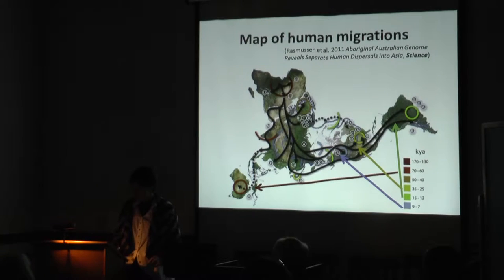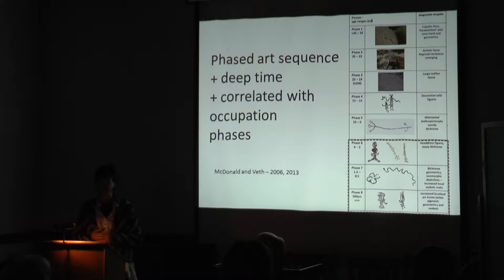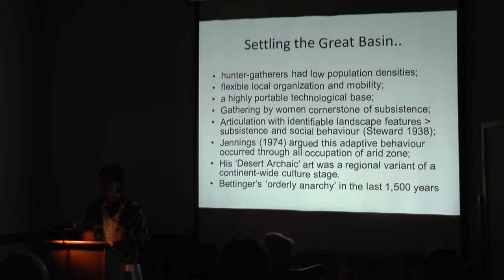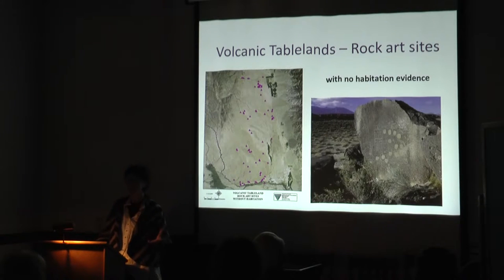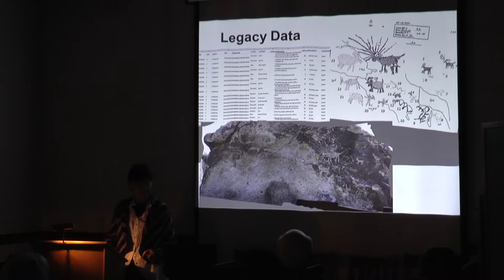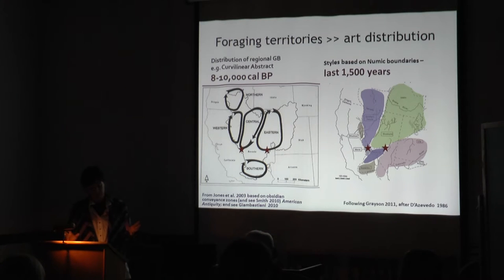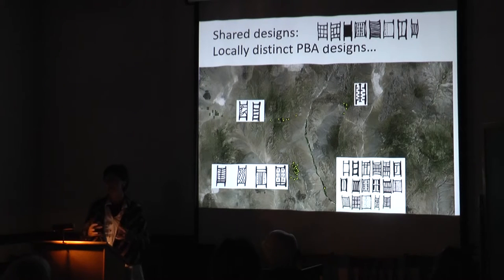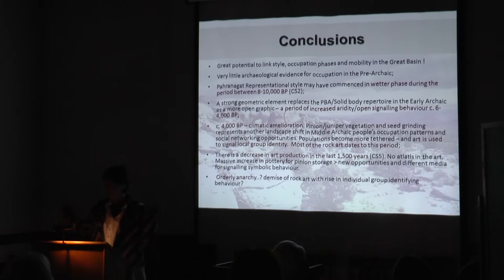2016-11-16 Jo McDonald - Arid Zone Hunter-Gatherer Rock Art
Arid Zone Hunter-Gatherer Rock Art: a View of the Great Basin from the Western Desert
16 November 2016, ARF Brownbag
Speaker: Jo McDonald (University of Western Australia).
The Australian arid zone was occupied soon after the arrival of modern humans to its shores – some 50,000 years ago. Throughout this remarkable period of time, hunter-gatherers have demonstrated all of the modern-human hallmarks – resilience and symbolic behaviour –signing the land and adapting to changing environmental landscapes. Like Australia, ethnographic models for Great Basin hunter-gatherers involve low population densities, flexible local organization and mobility, and a highly portable technological base closely articulated with landscape features. An adaptive rock art chronology for the Great Basin based on occupation indices, climatic indicators and information exchange theory is proposed using a stylistic analysis from the Pahranagat Valley. Arid zone hunter-gatherer mobility and the use of rock art as an information strategy are discussed as global phenomena.